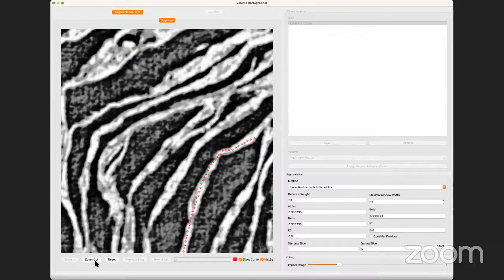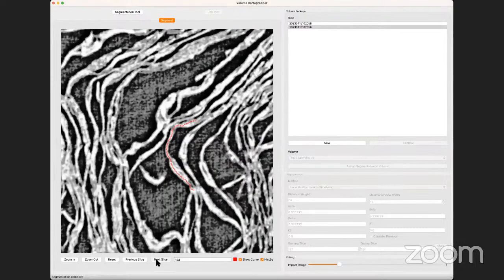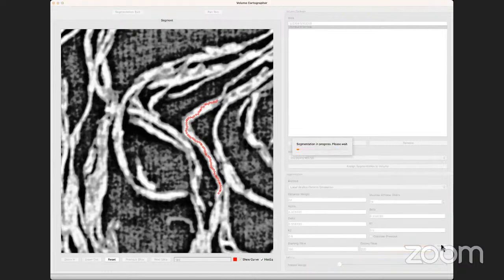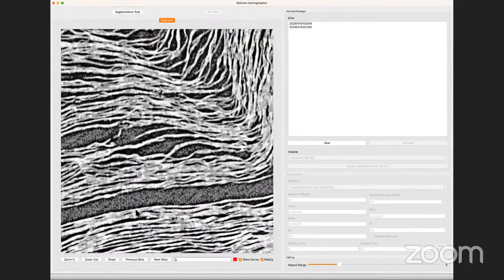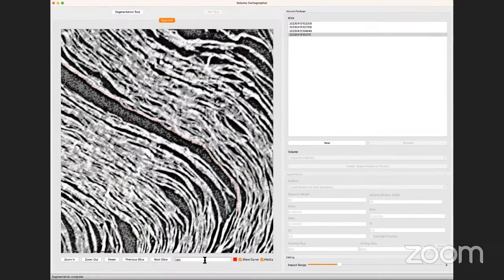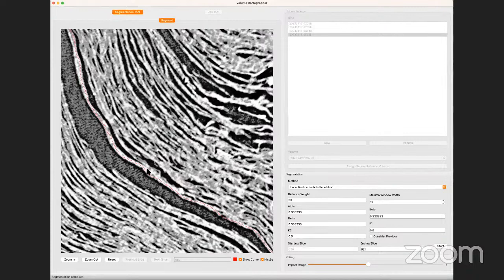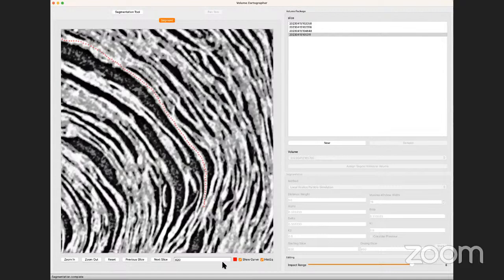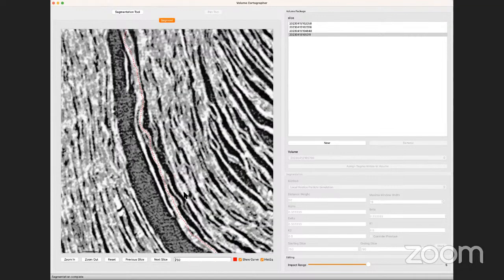Vesuvius Challenge segmentation party!